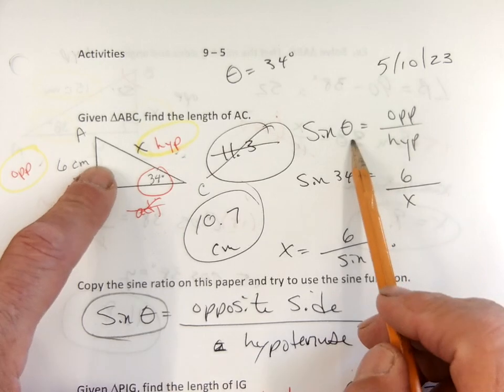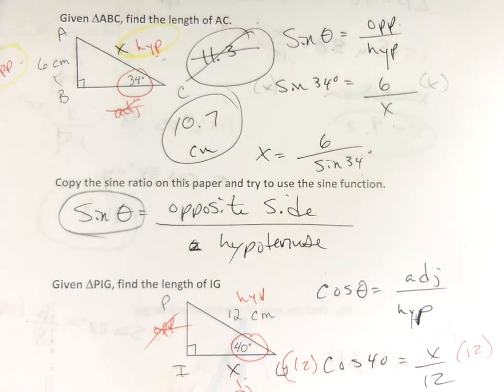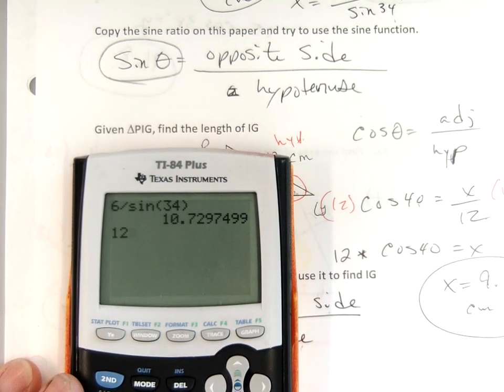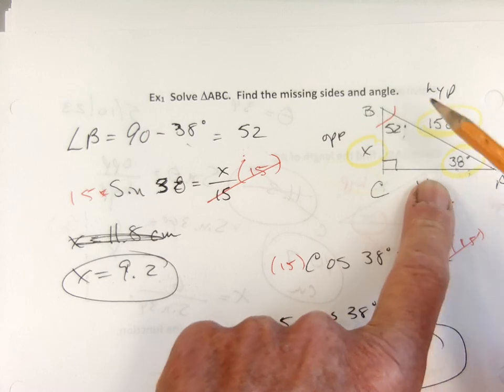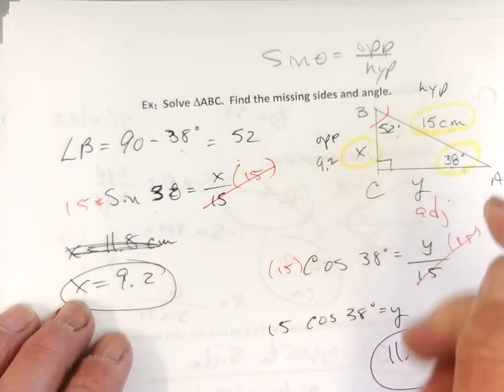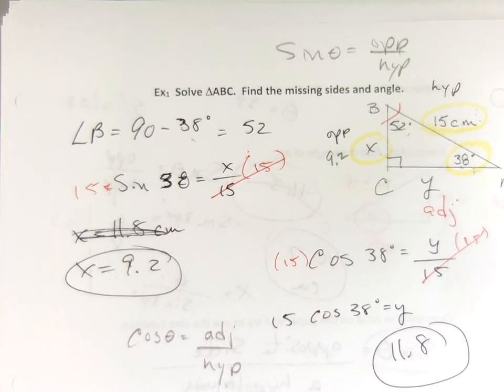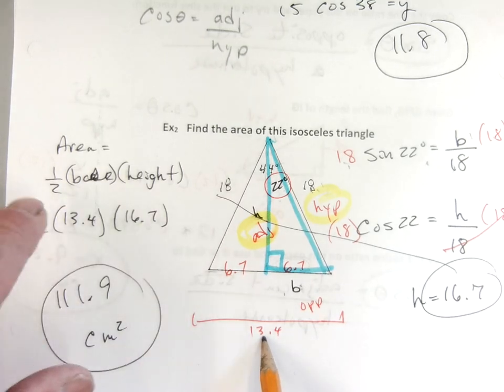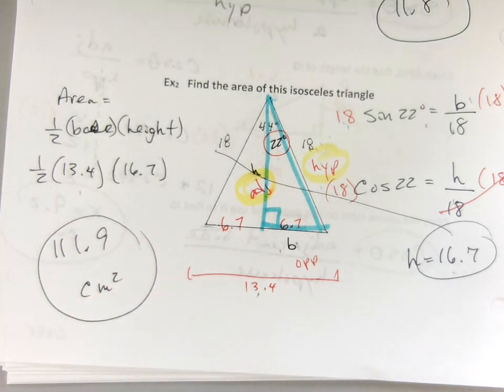Geo 9 5